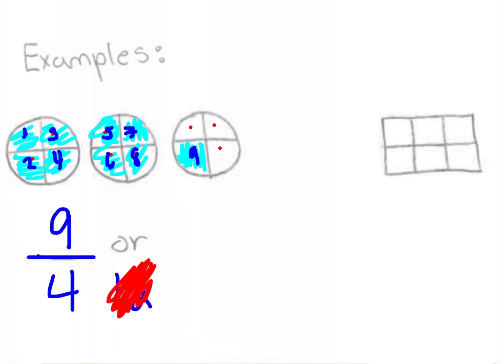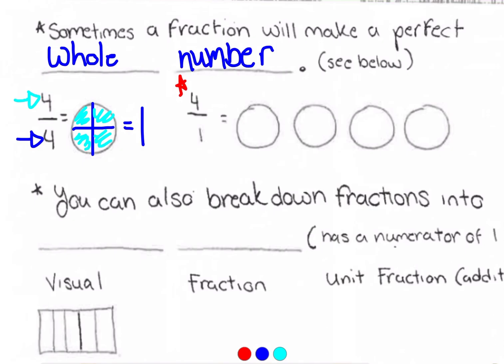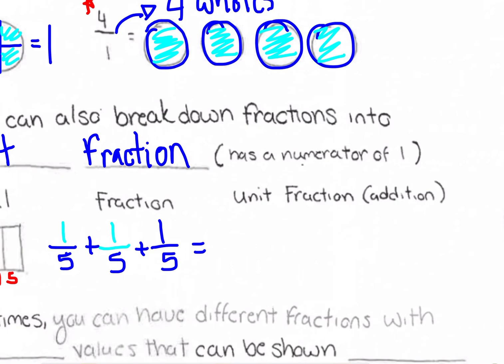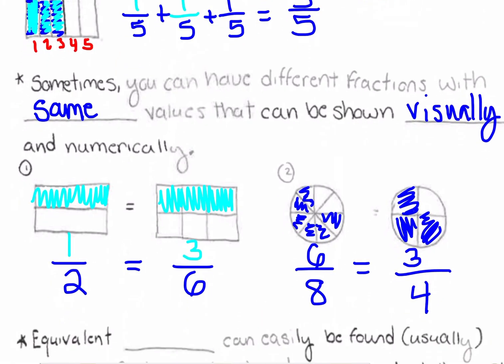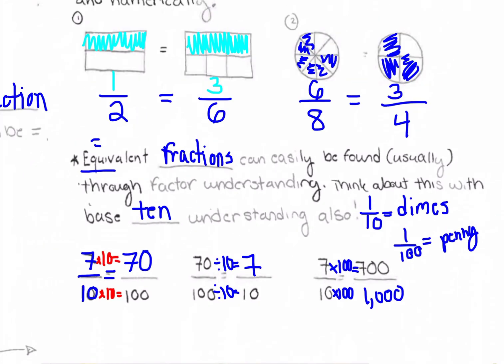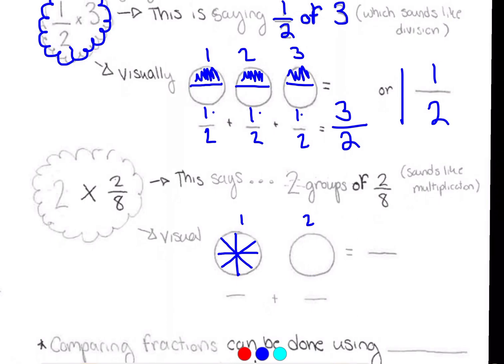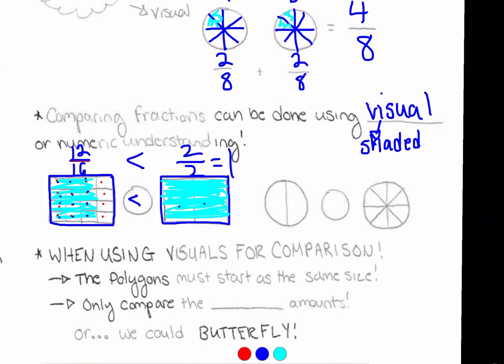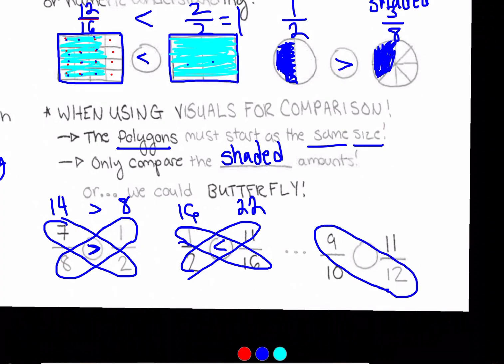Fraction Review: Part 2!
So, need some review on fractions? Look no further!

This video covers many of the major concepts for 3rd and 4th grade in a quick video. Please don't forget to watch and review part 1!